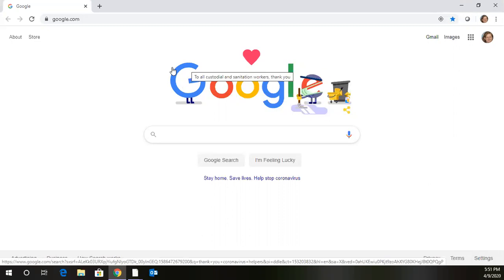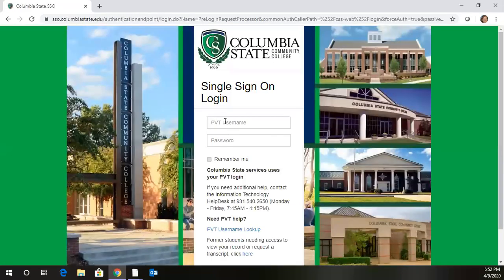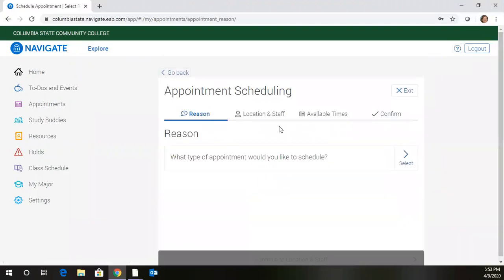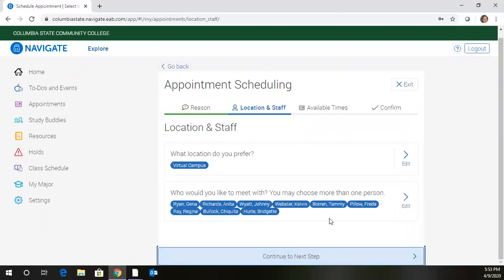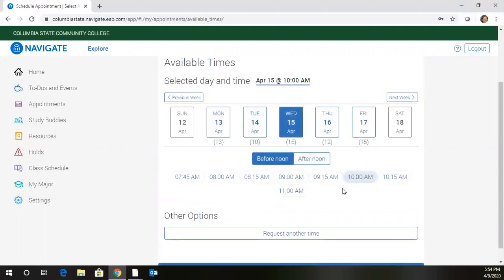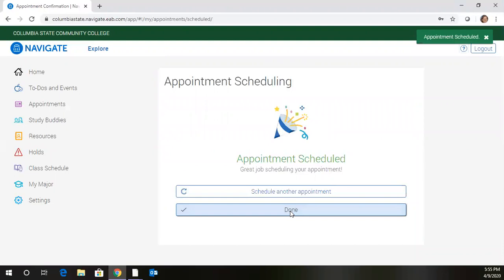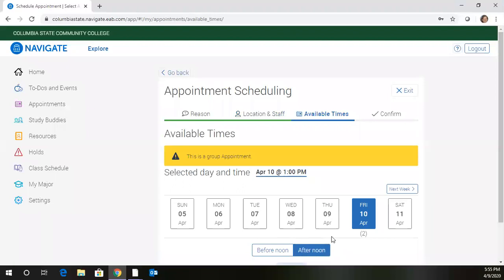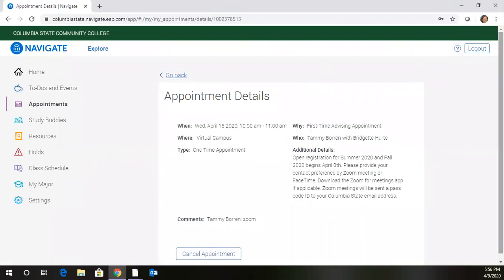Students: How to Make an Advising Appointment in Navigate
This video is intended for first-time freshmen or transfer students needing to make a first-time advising appointment using the Navigate app at Columbia State.